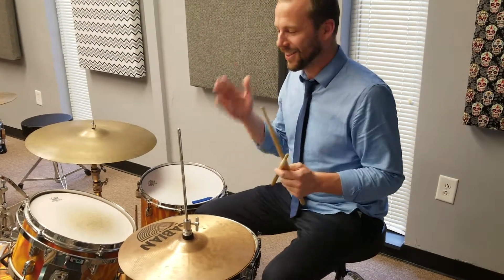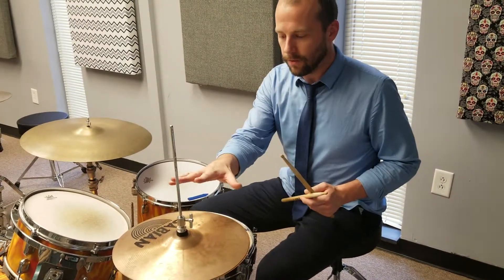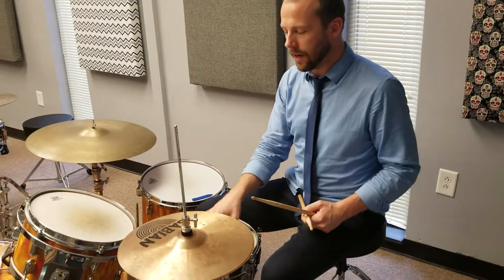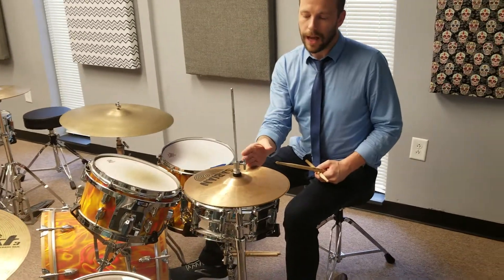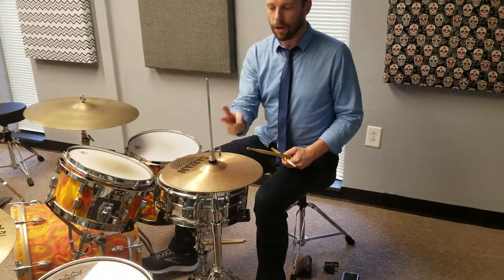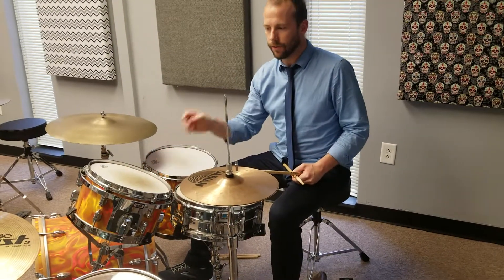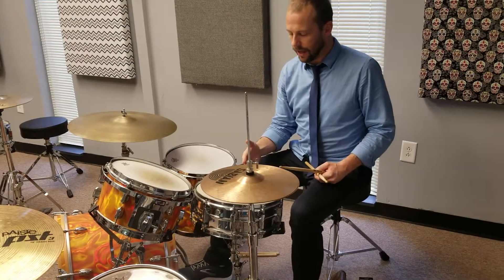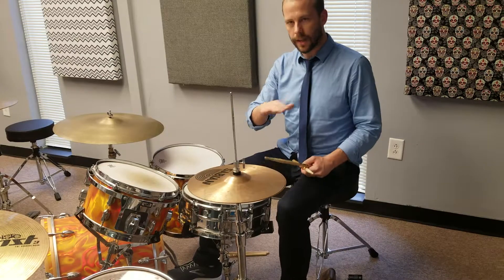Building the beat 4ths on hh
Troy reviews building a basic drumset beat, playing quarter notes on the hihat.